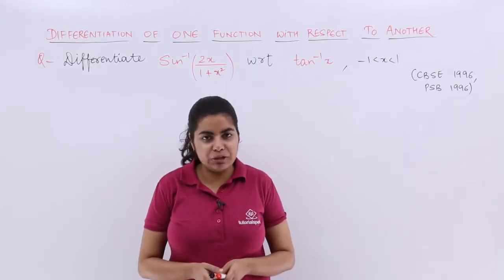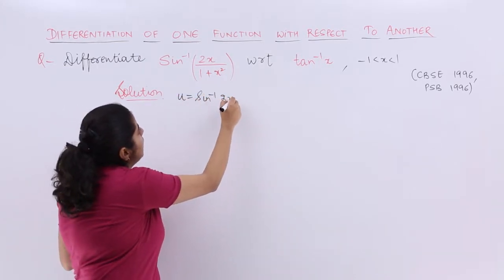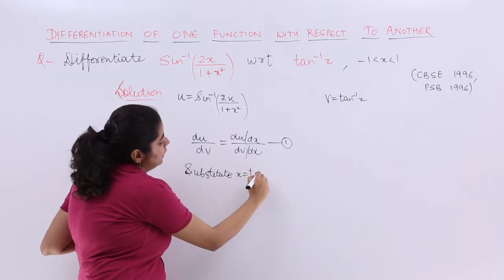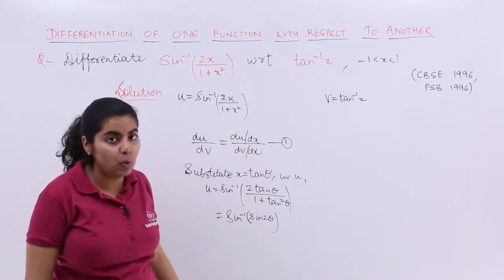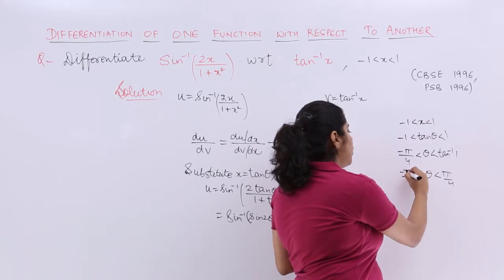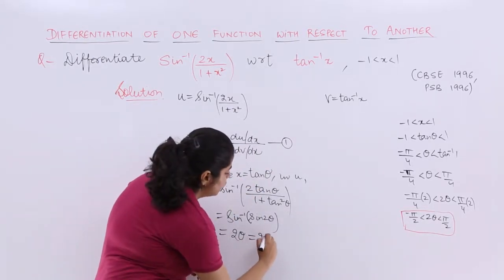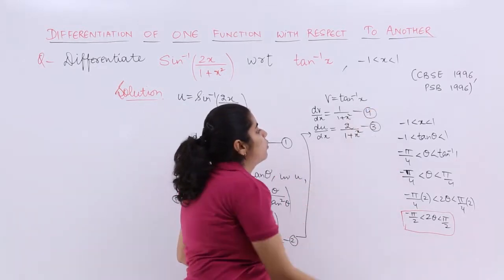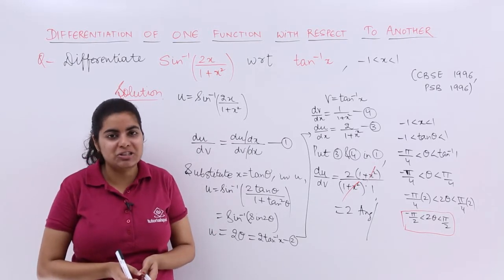Problem 1 on Differentiation of One Function With Respect to Another